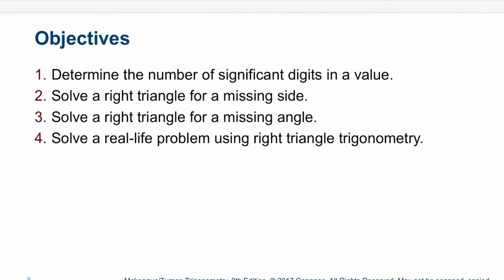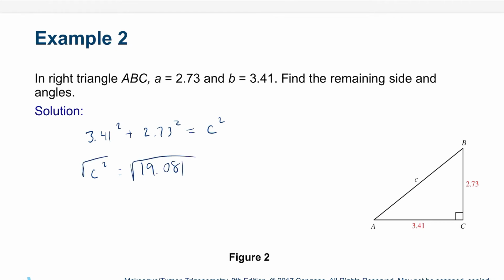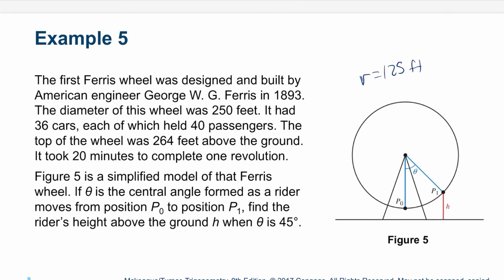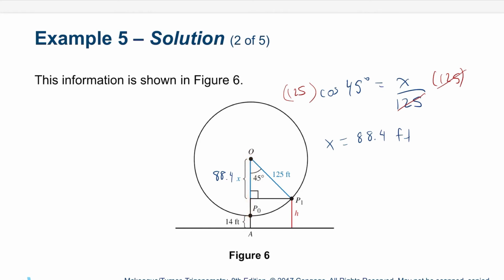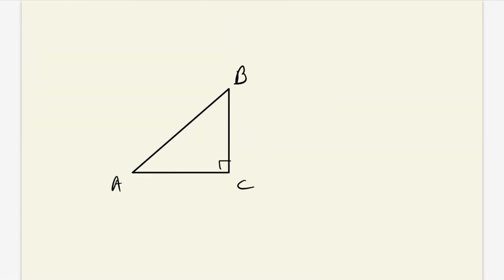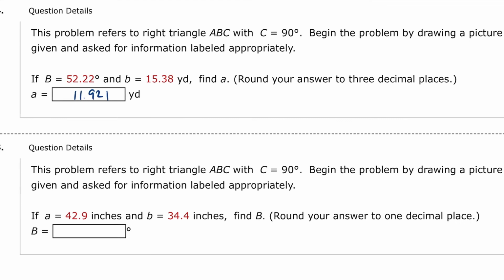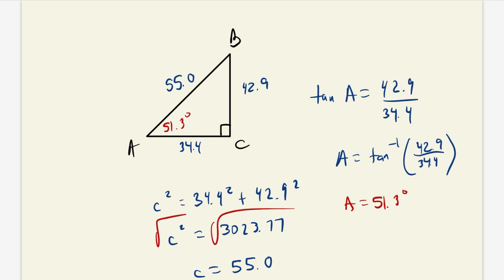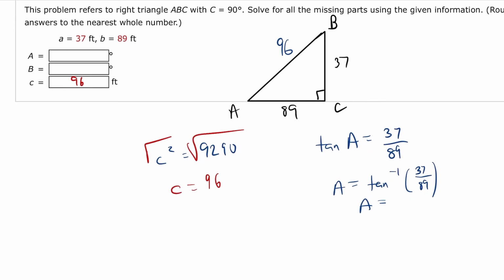Math 170 Section 2.3